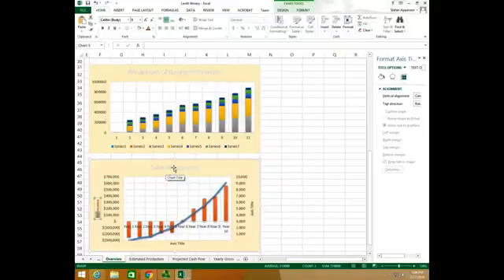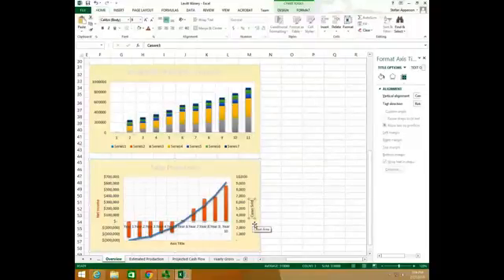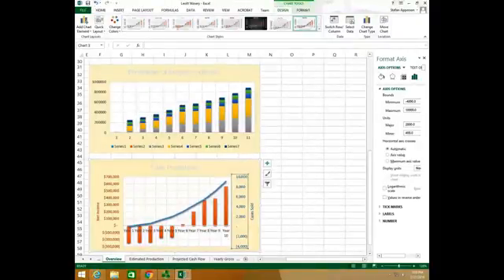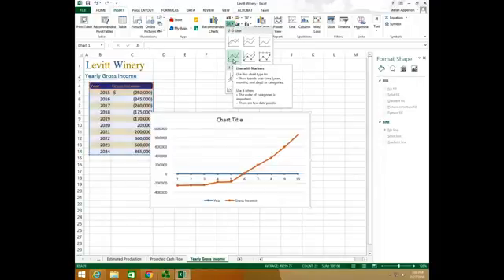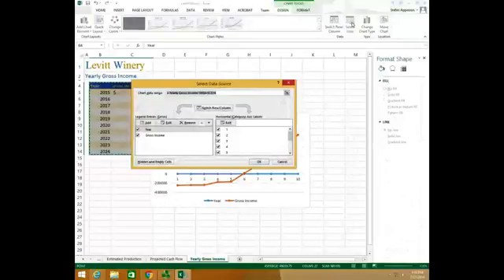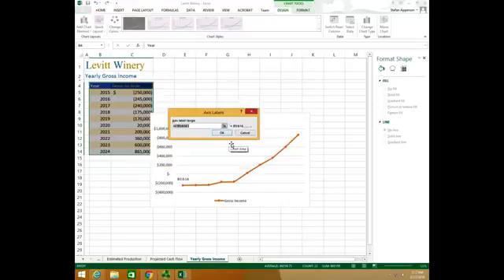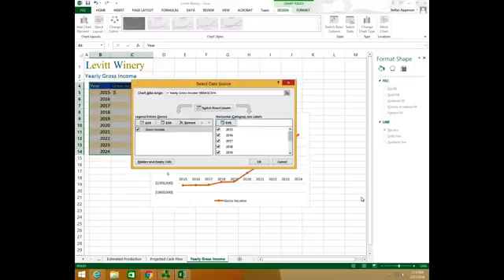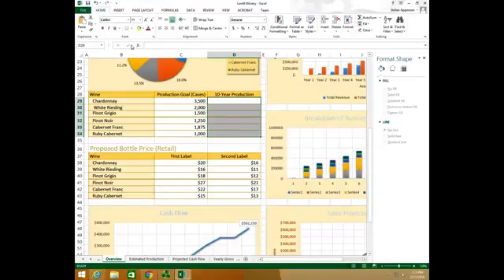Ch4Video10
Ch4Video10 IT 111